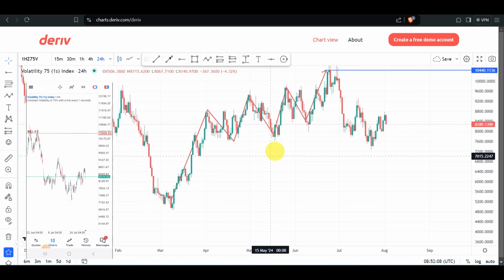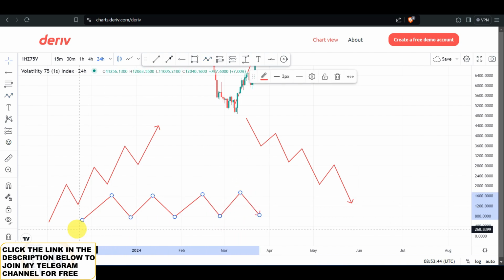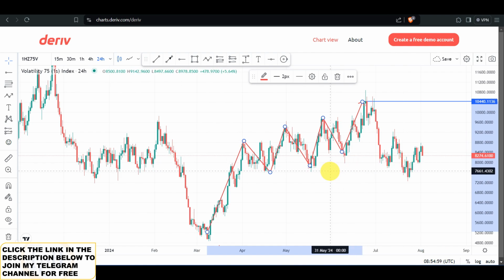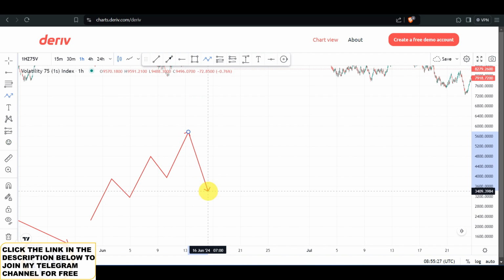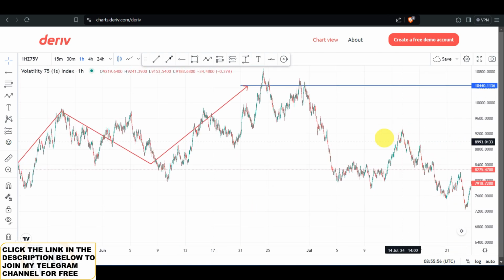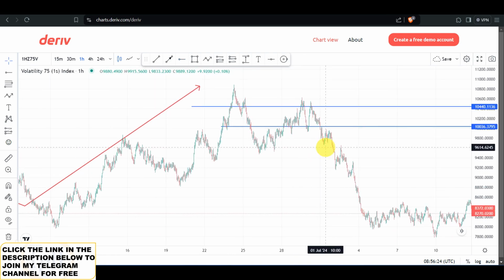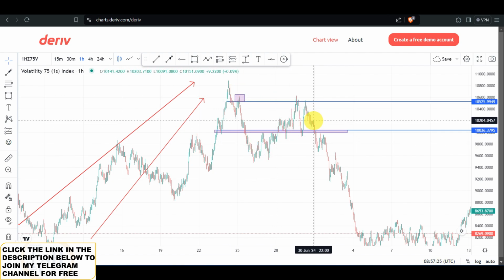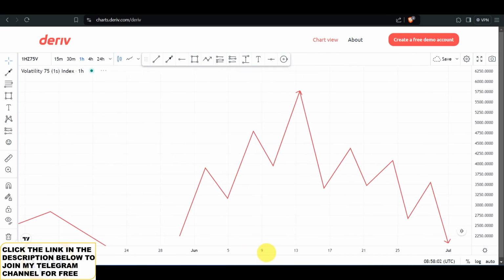Simplest Way to Trade Forex & be PROFITABLE (Beginners Guide)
Watch the easiest Strategy I use to win my trades...